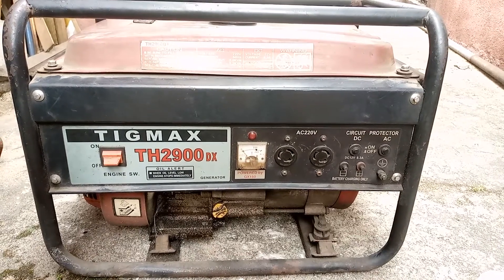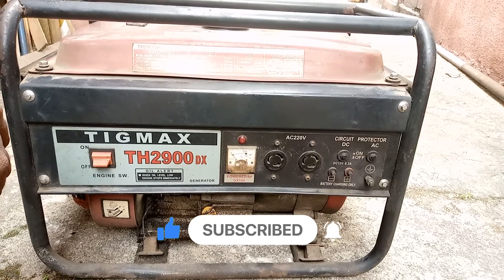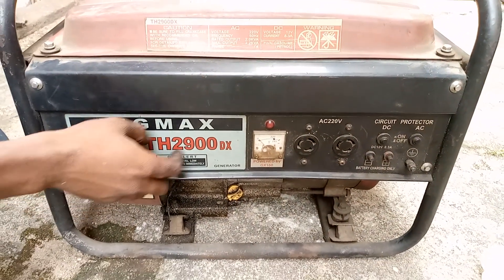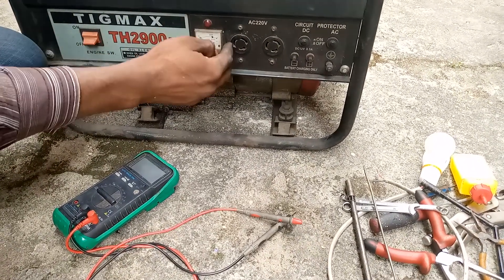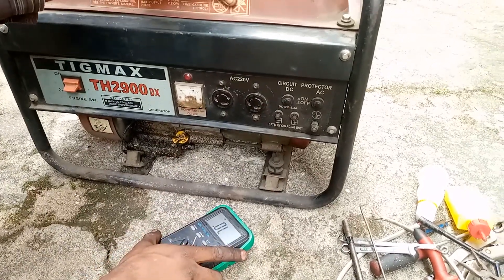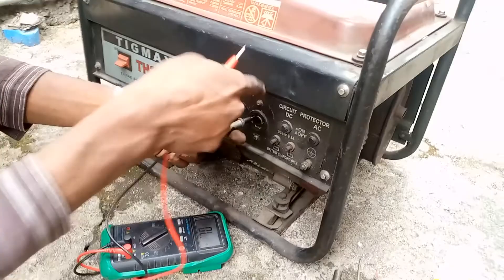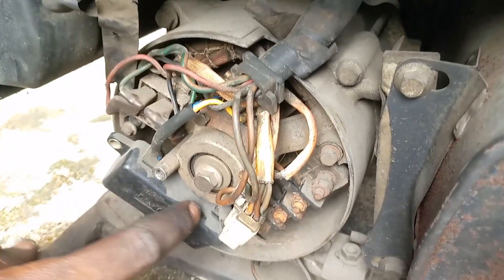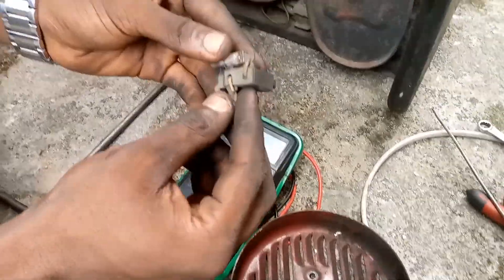No power in portable Generator... AVR replacement for Brushed Generator(PART 1)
Having the required skill set to restore power outages in your gasoline generator is one skill you will definitely want to have. When you have this skill one thing is certain when your gasoline generator stops giving out power you will rectify it with minimum fuss thereby reducing downtime and saving thousands you would spend by hiring a  technician.

In this class you will be thought the various steps needed to troubleshoot and restore a gasoline generator that does not produce power.

we do my best to teach you how to easily diagnose problems the fastest, quickest, and most efficient way with real repairs beyond just replacing a spark plug. These tips are for both the homeowner and shop owner.

Benco institute of technical studies is a non-profit online platform formed by young elite minds from different fields(powerplant, Automobiles, welding and fabrication, Electrical Engineering, etc.) with the mission of helping the general public with solutions for all their technical needs via video teachings.

Basically on this platform, we will communicate your everyday technical needs and wants and give you solutions to them such that you don’t have to panic when you are faced with such issues and we will be doing this by showing you with step by step videos with very simple and easy to understand languages the best practice required to do all this on your own.. I’m your go-to guy.